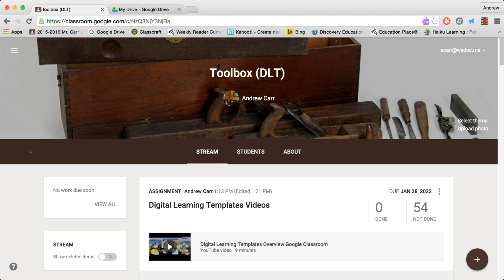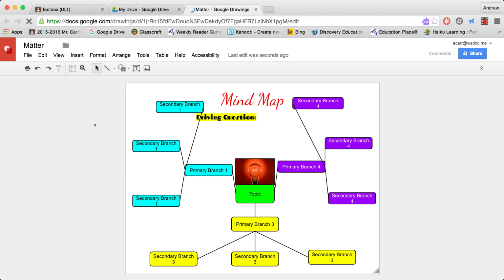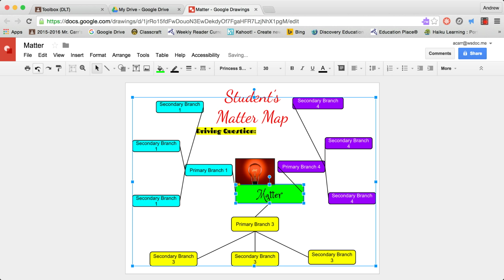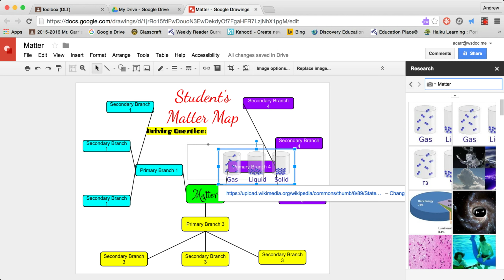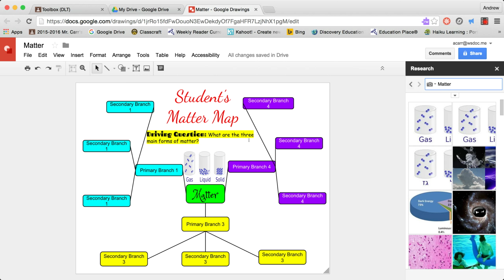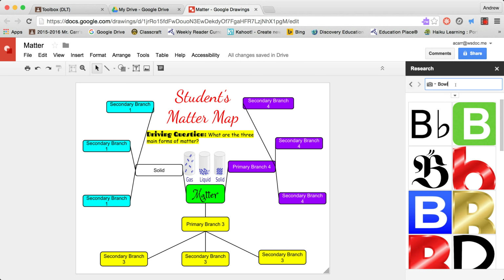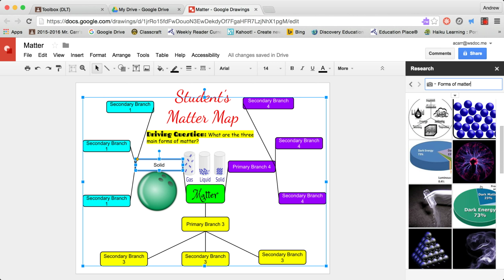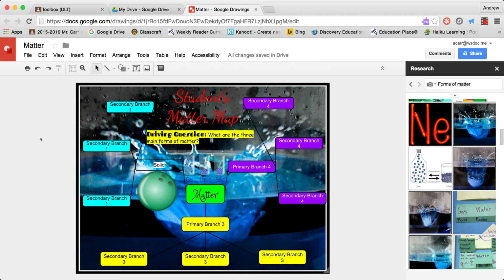Copying and Modifying Digital Learning Templates